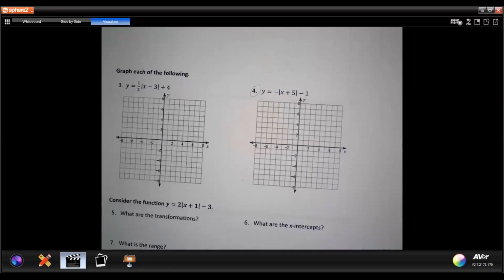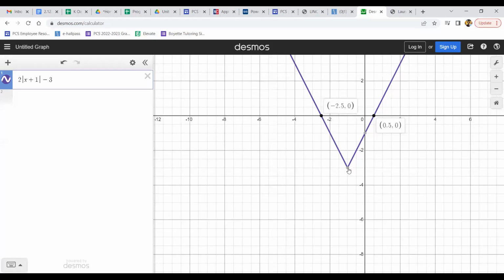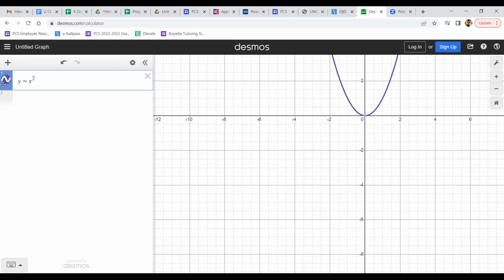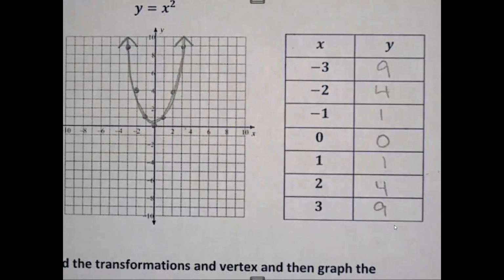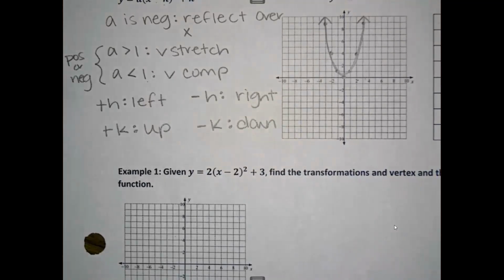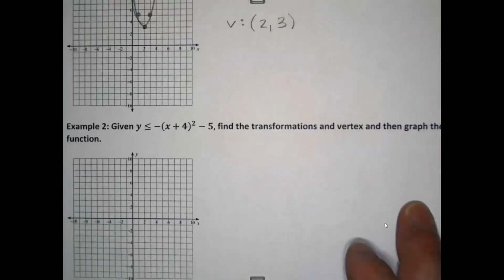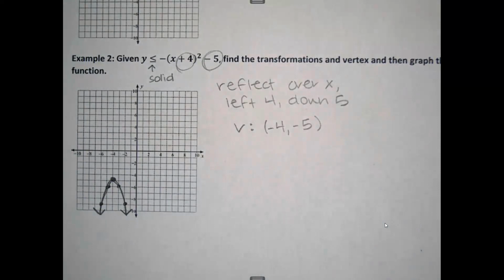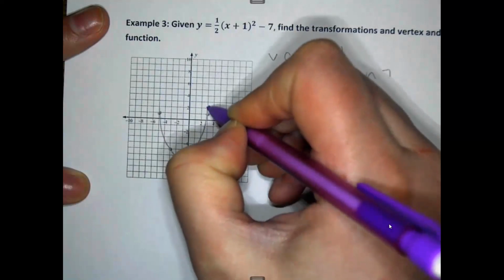Transformations of Quadratic Functions